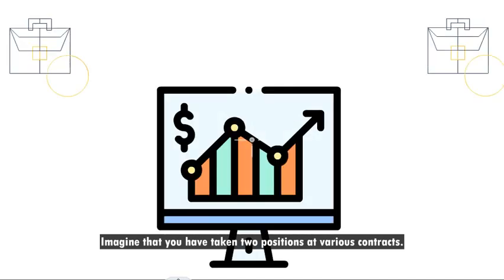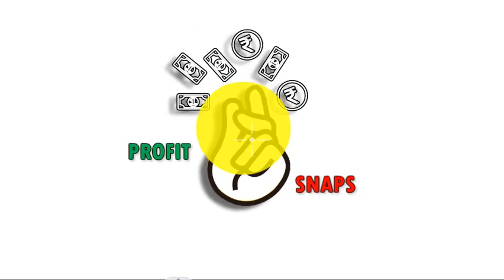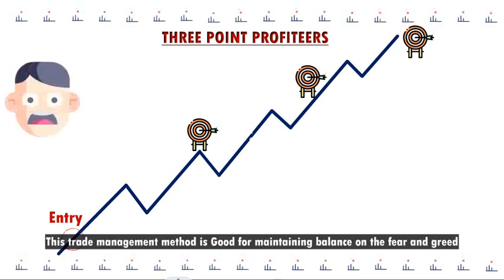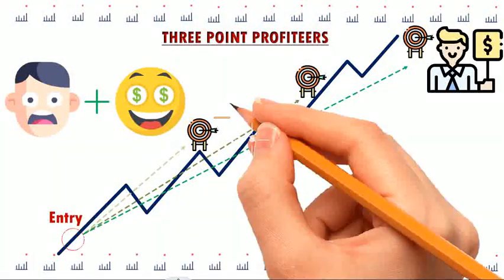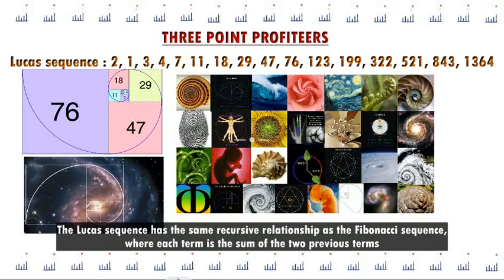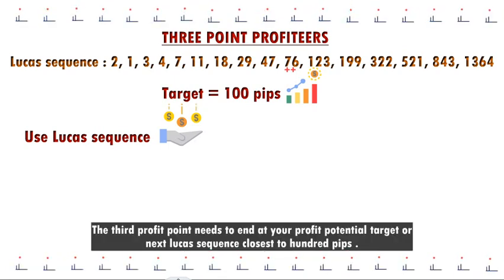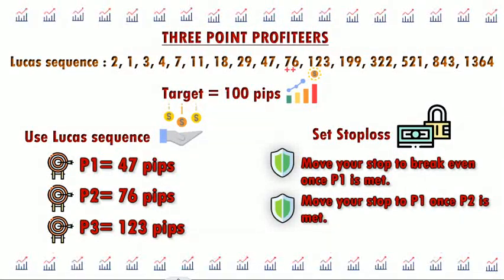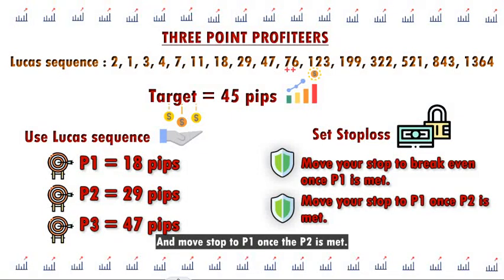🔴Maximize Your Profit BY Using LUCAS NUMBERS | Alternate for Fibonacci sequence | 3-point profiteers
You can loose money in trading. Remember to practice with a demo trading account with any new concept or theory until you get to know and understand the risk : reward potential.
Support us.